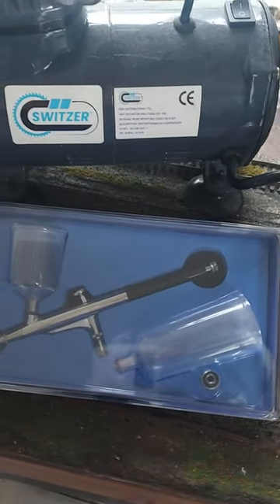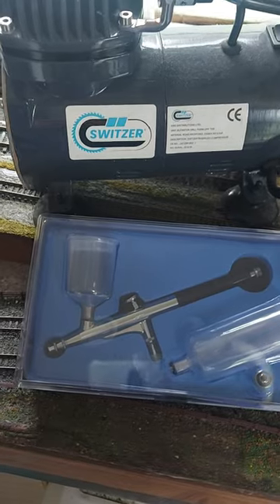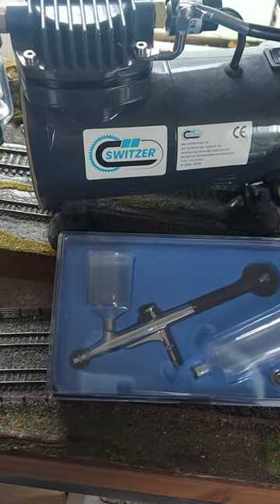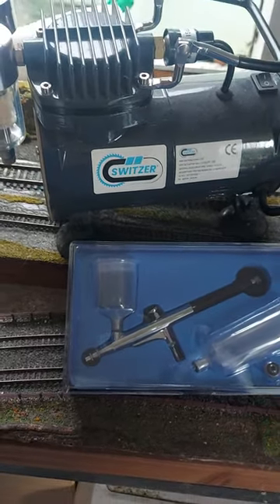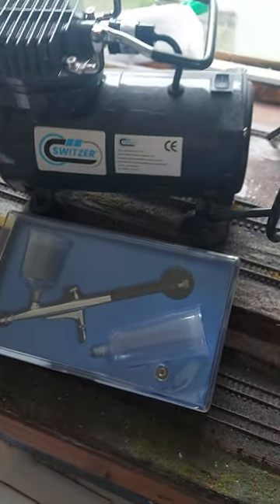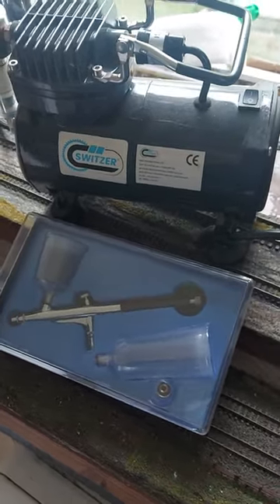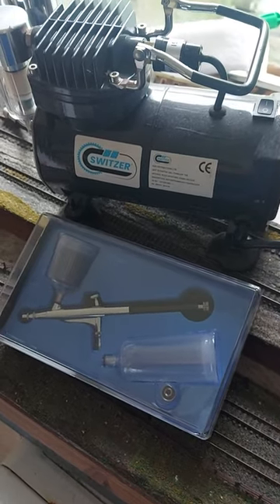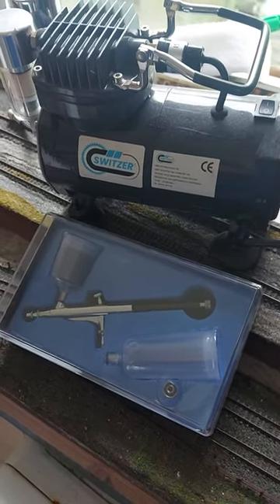#27 Air brushing beginner? Watch this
Switzer airbrush bundle - Any good? @StBlazeyModelWorld

More videos for modellers and model makers on this channel including, "how to" and tutorials, hints & tips, money saving ideas and consumer advice with real product reviews. Many different subjects and areas of model making are covered.